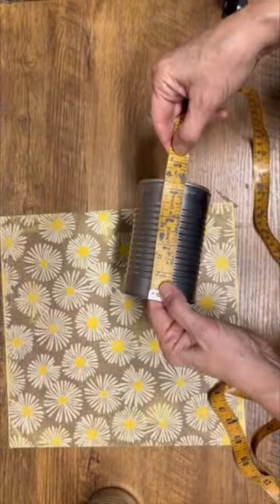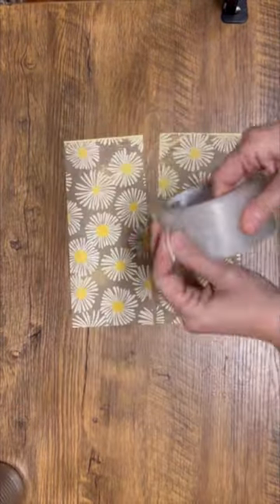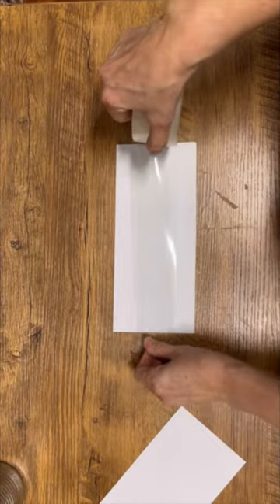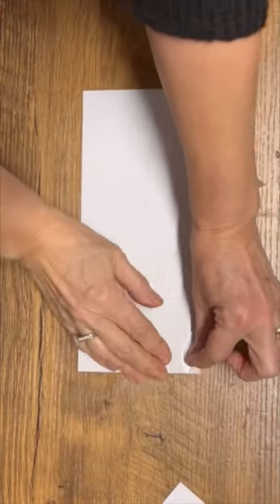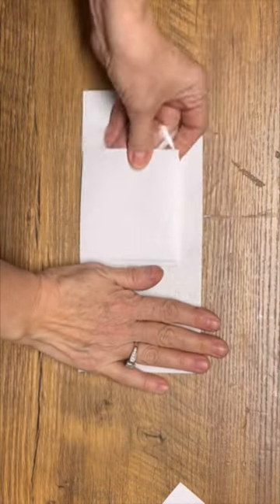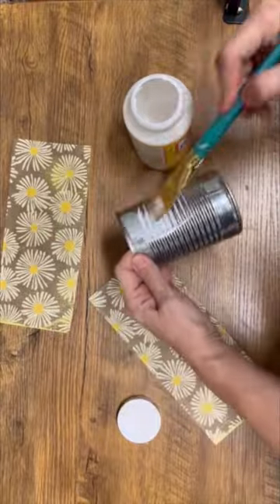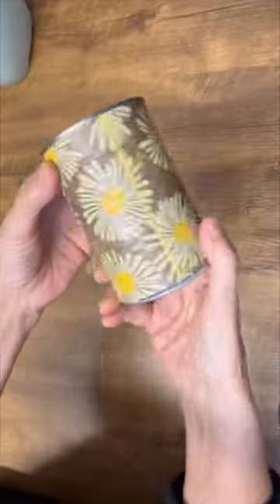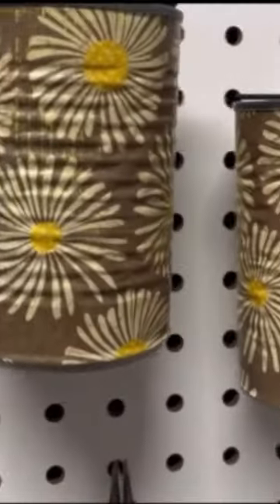Upcycling Tin Cans from Garbage to Gorgeous